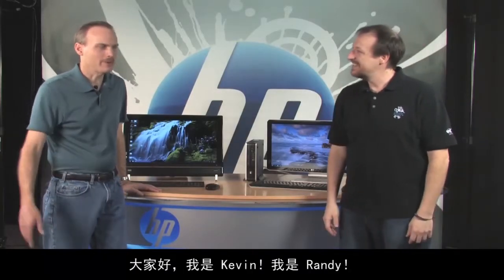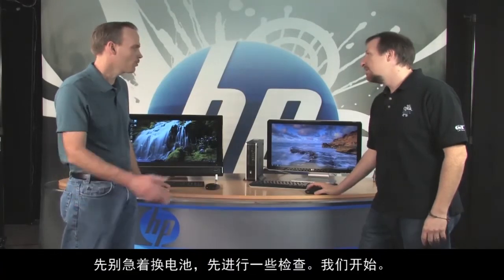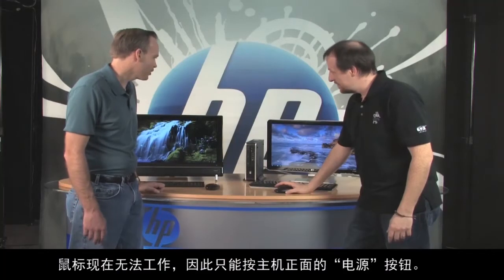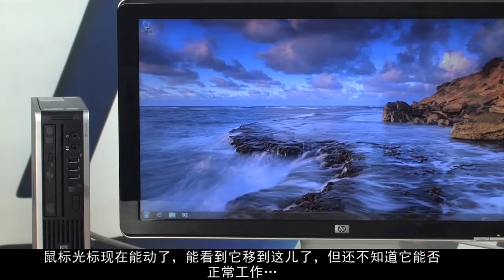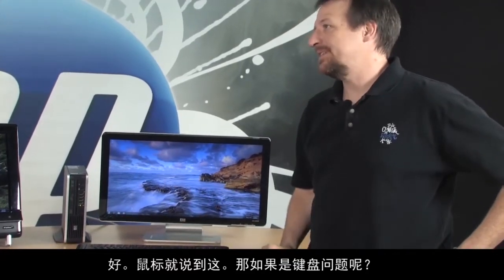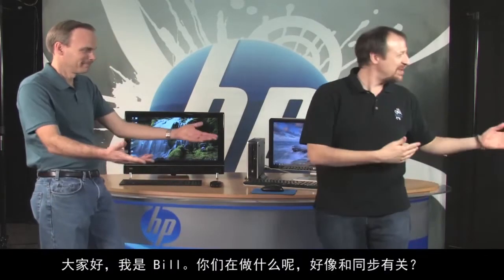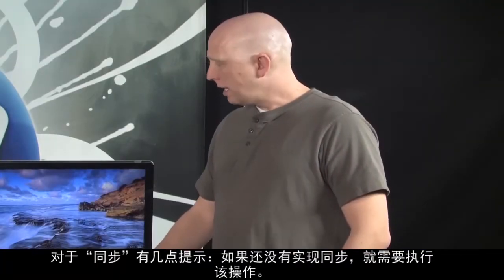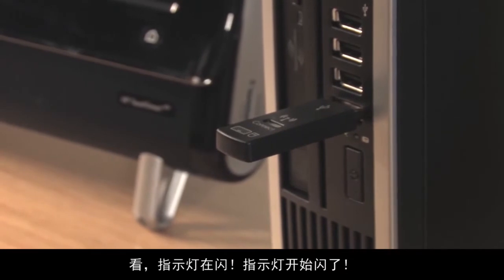对 HP 无线鼠标和键盘进行故障排除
了解如何解决 HP 无线鼠标和键盘的问题。还将学习鼠标和键盘如何与计算机一起工作。